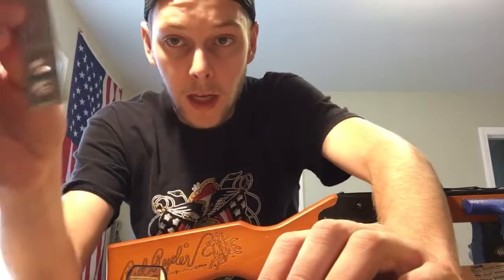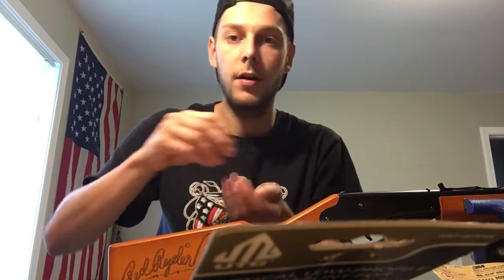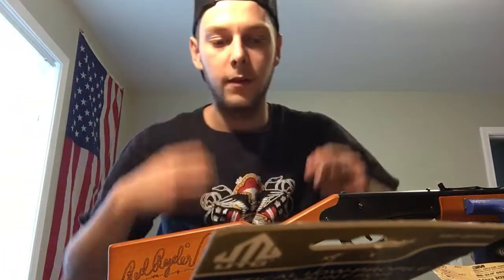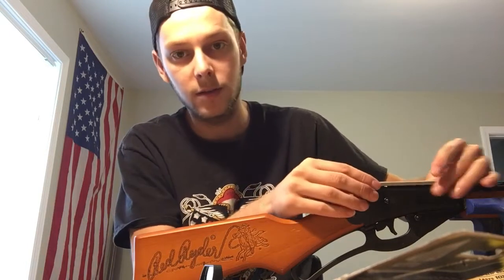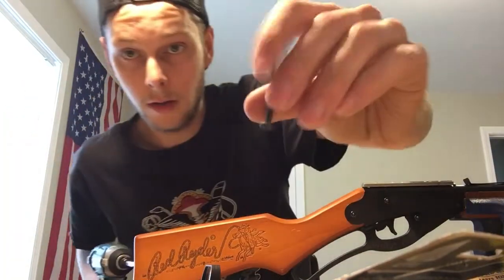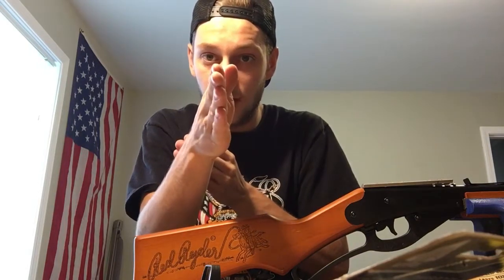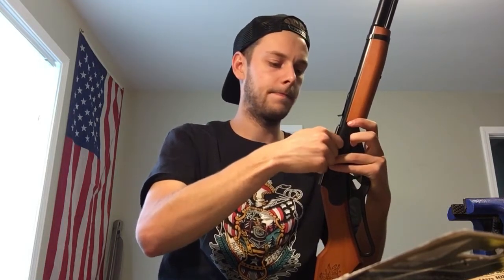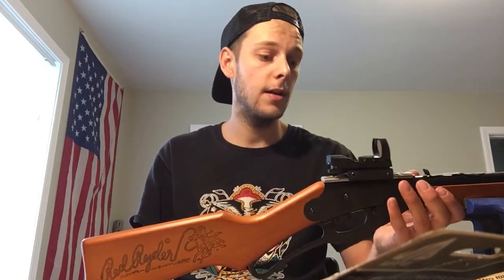Red Ryder Red Dot Sight